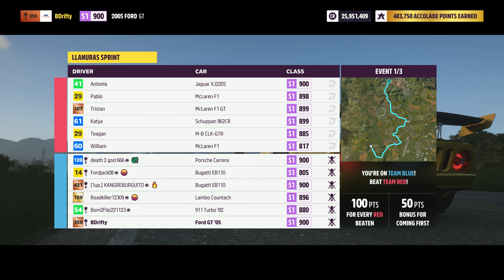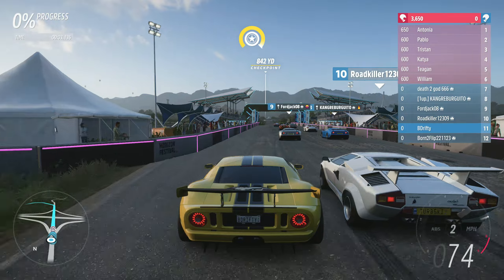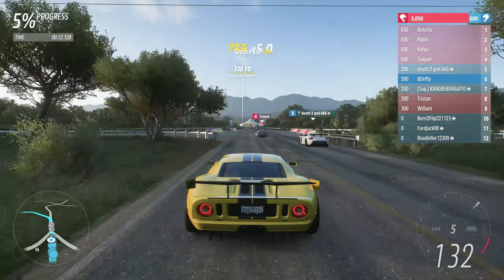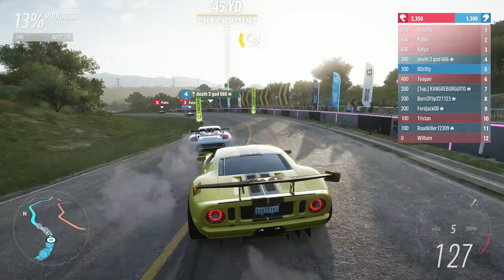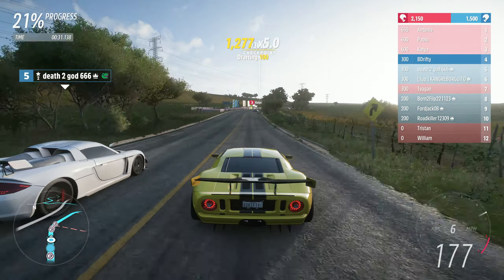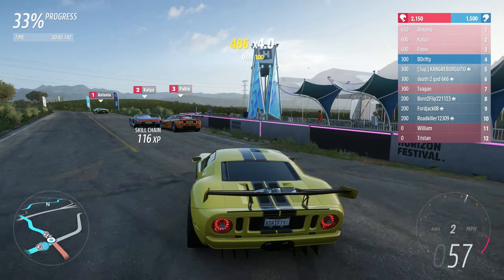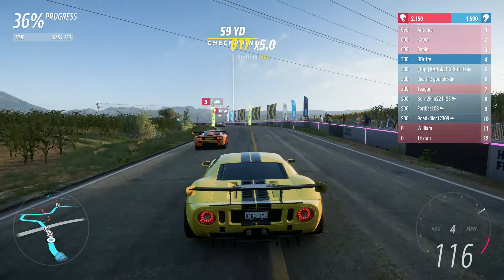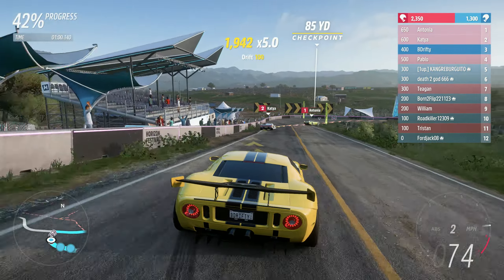Forza Horizon 5: Countach for More Trial - The Winning Tune (Series 34)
Here we are again! Hopefully I have helped you with this week's trial.

Tune Share Code:
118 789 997